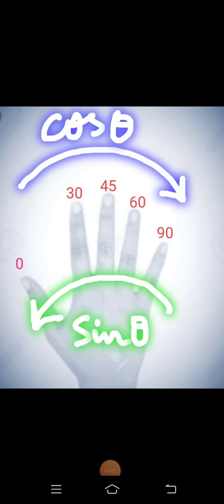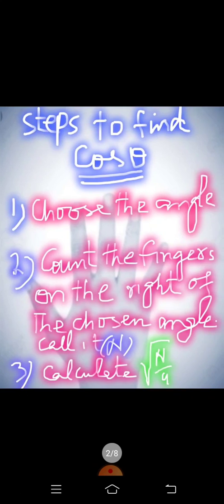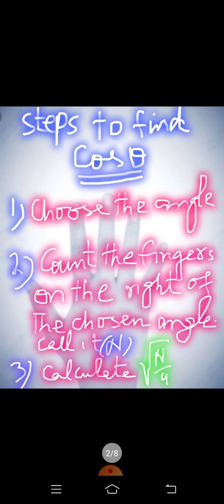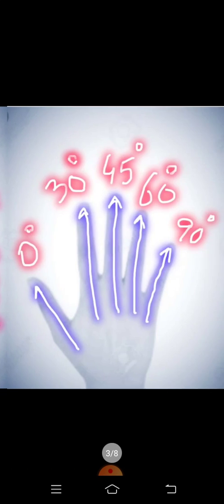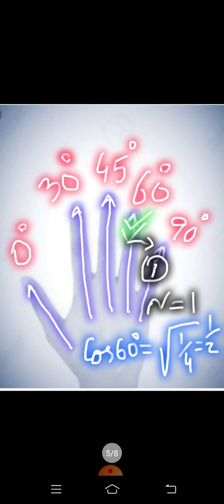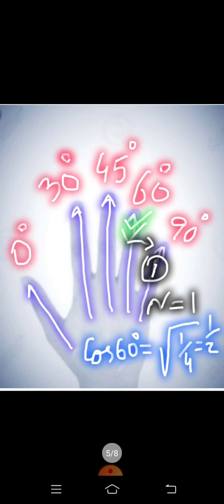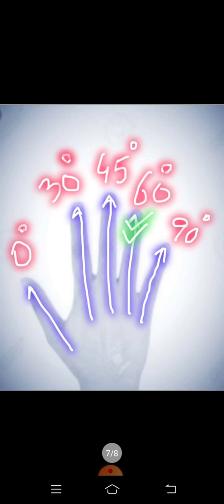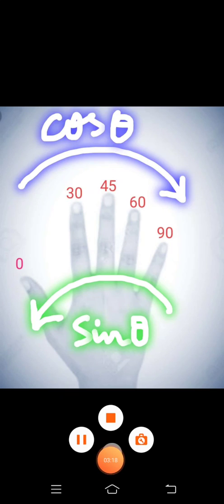Sin and cos Without Calculator/Right hand rule for trigonometric ratios/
Physics basics